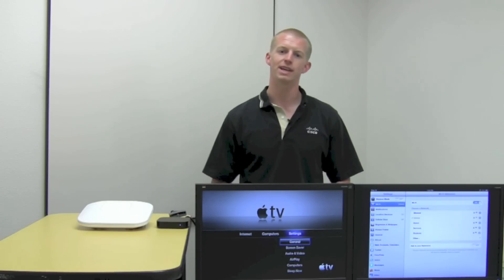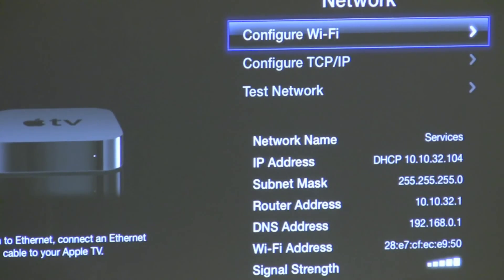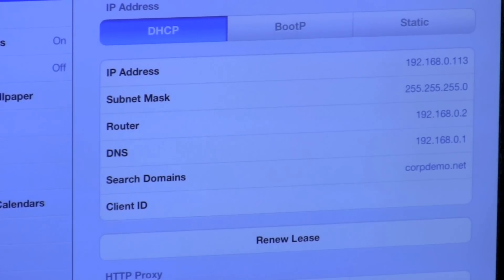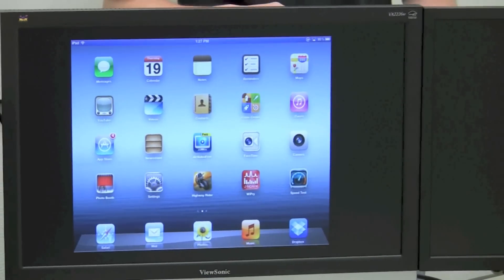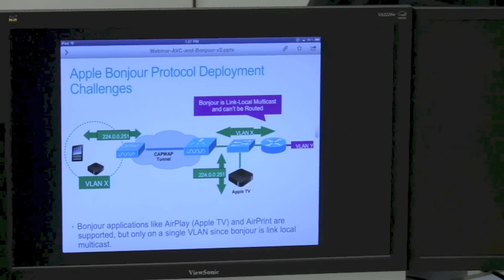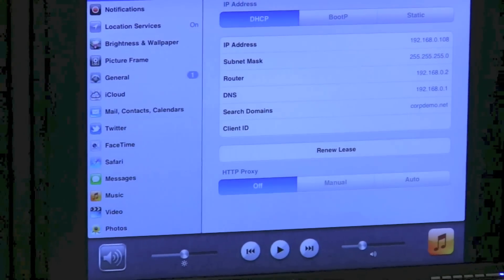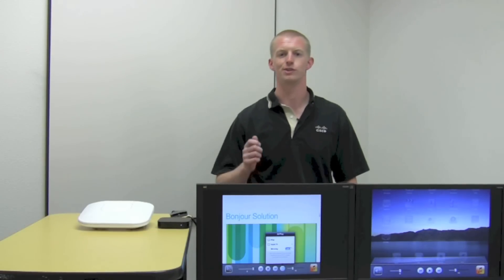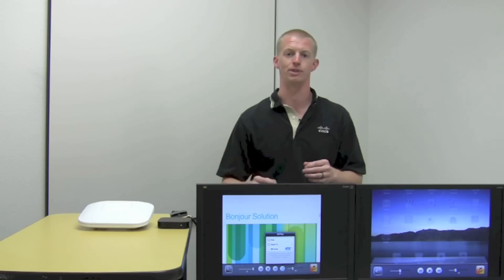Cisco Bonjour Services Directory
This demonstration video showcases the Bonjour Services Directory functionality running inside the wireless LAN controller.